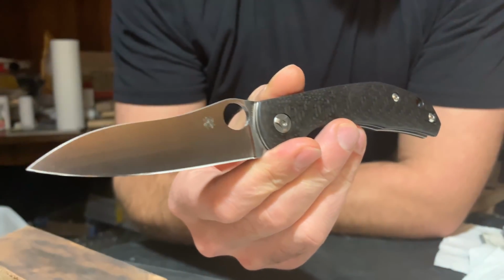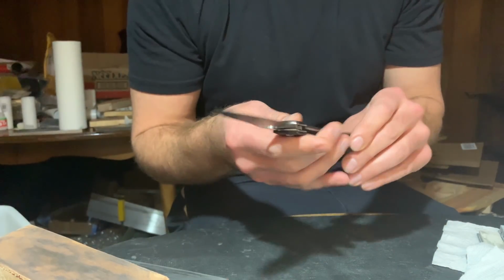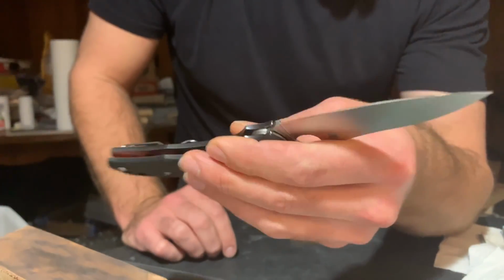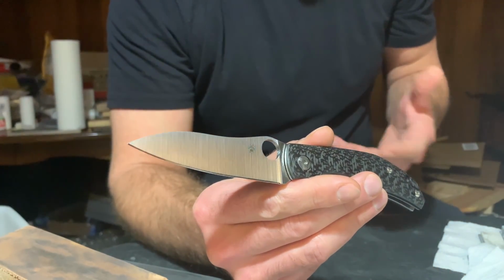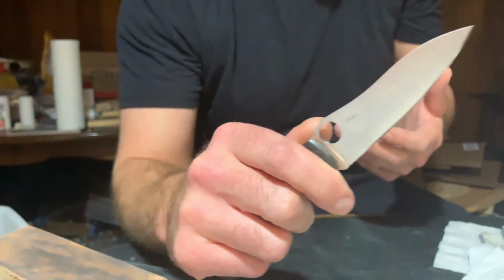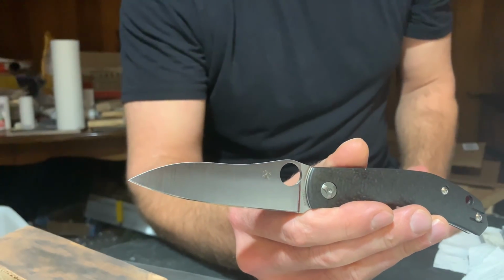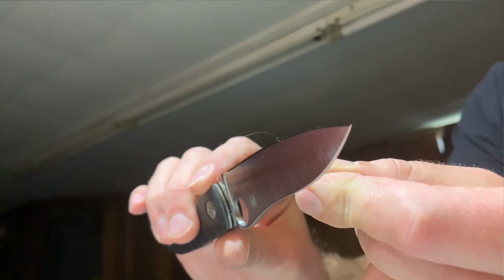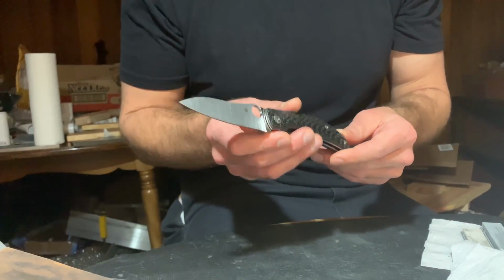Spyderco Kapara - review and sharpening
This is a review of the Spyderco Kapara.  There’s discussion on the knife and the video documents sharpening the knife.